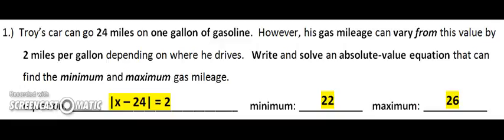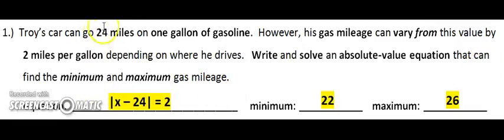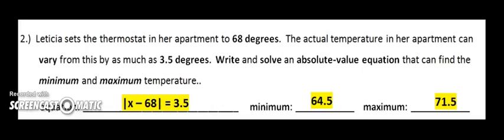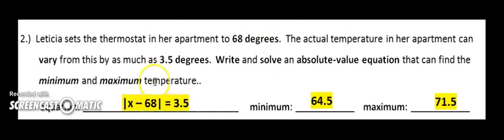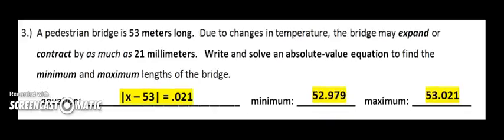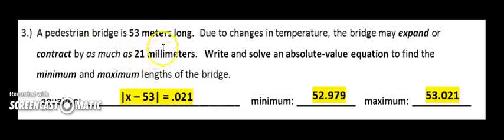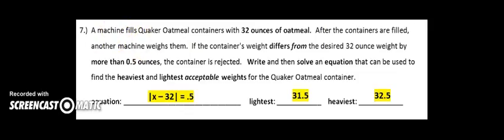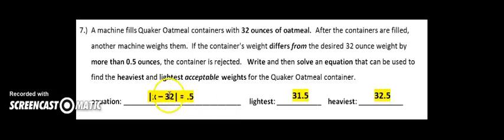review homework: real life absolute value applications